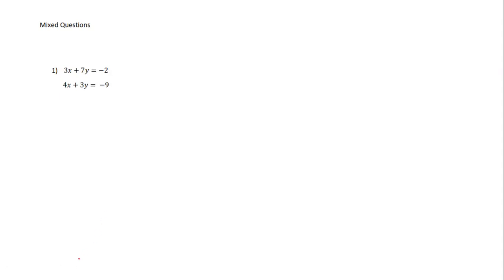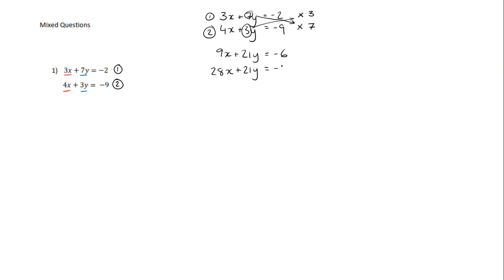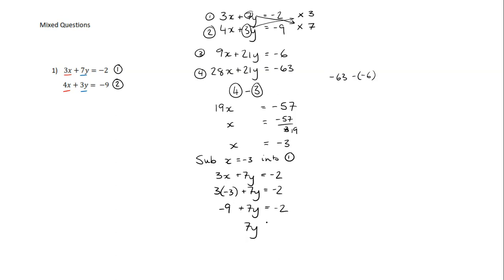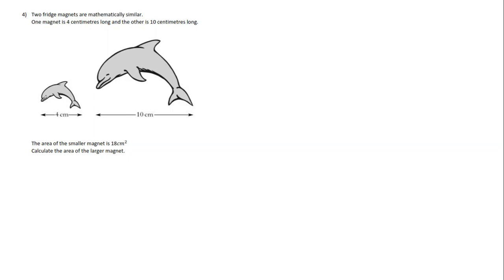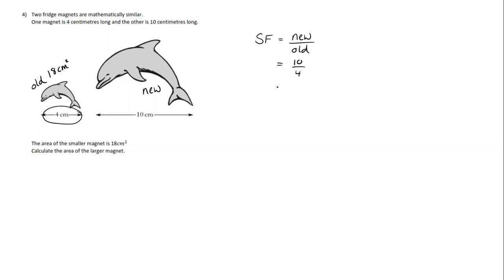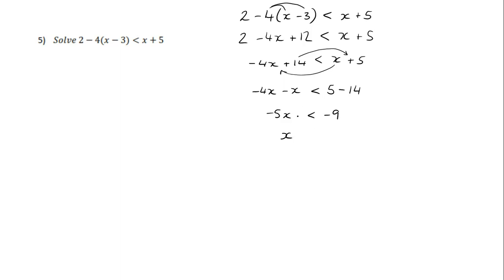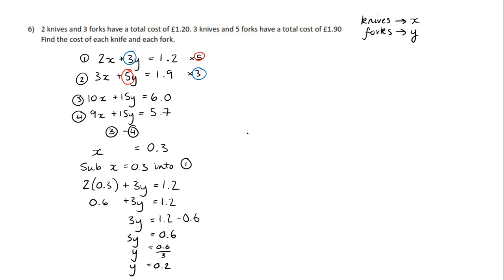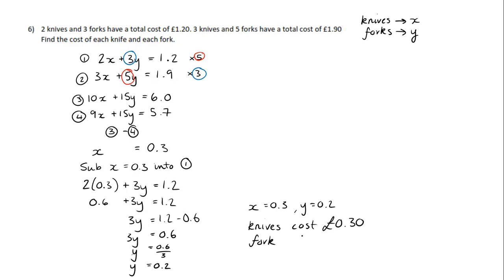Mixed Questions Solutions